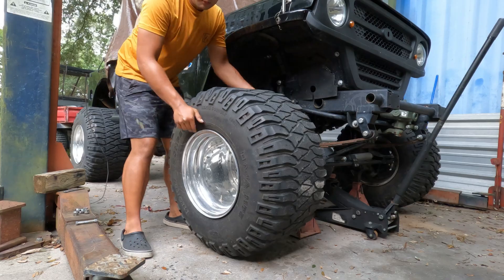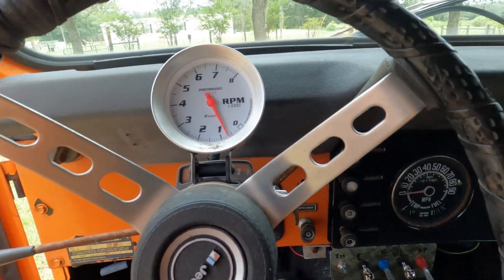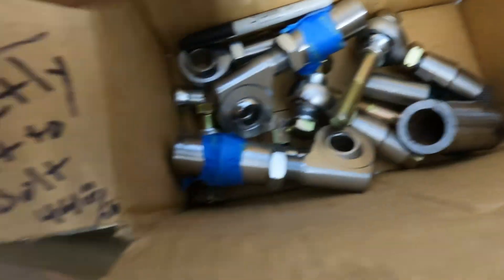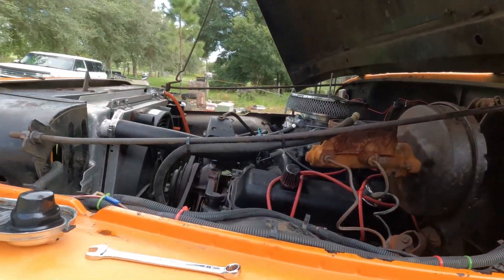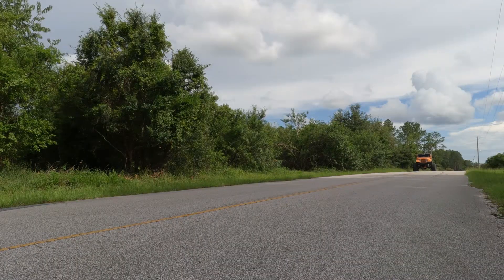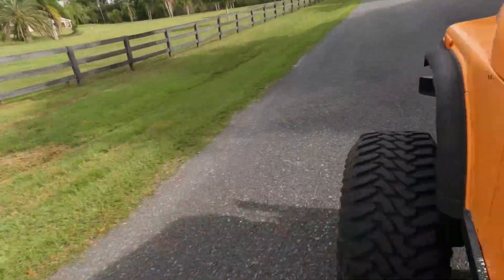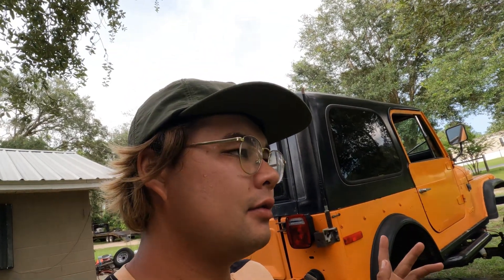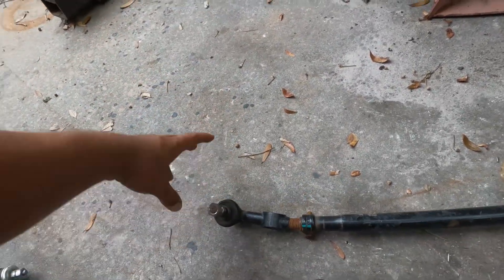Big Orange JEEP Dialed In + ROXOR Update!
V8 jeep cj7 Gets Dialed In With a New holley Carb
Roxor Steering Too Dangerous for Big Tires, Needs DOM and Hiem Joints to be Stable